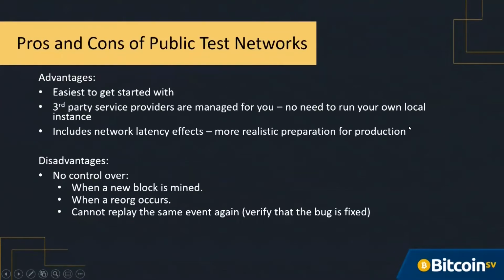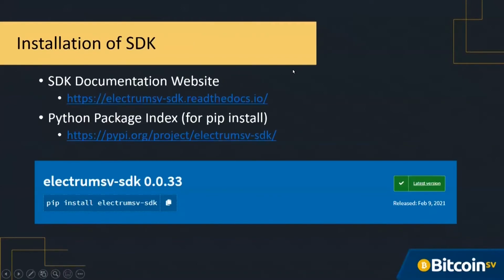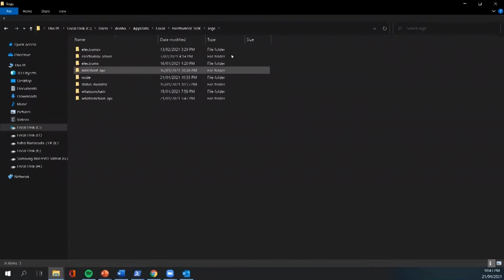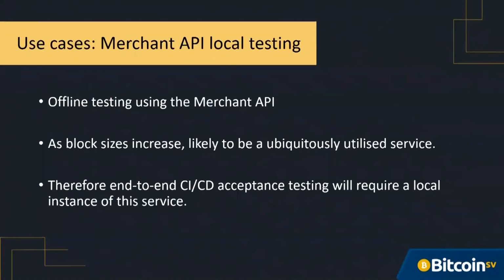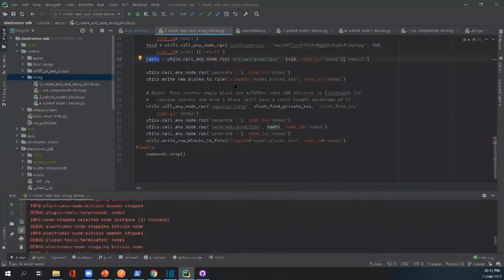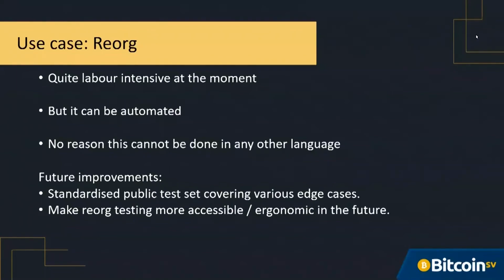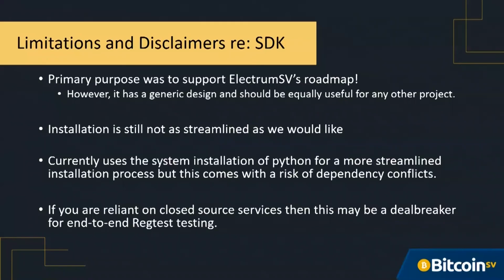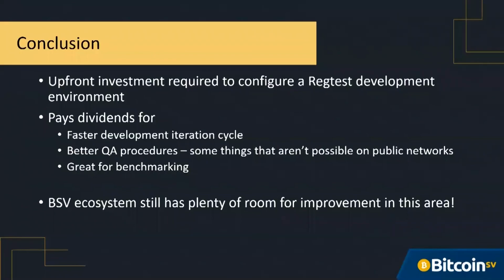BSV DevCon 2021 | Testing applications in a regtest environment by Hayden Donnelly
In this BSV DevCon 2021 presentation by Hayden Donnelly learn all about testing applications in a regtest environment for the development of safer and more efficient SPV applications.